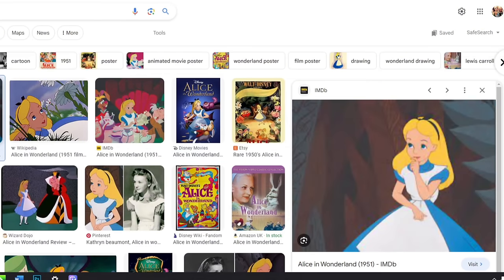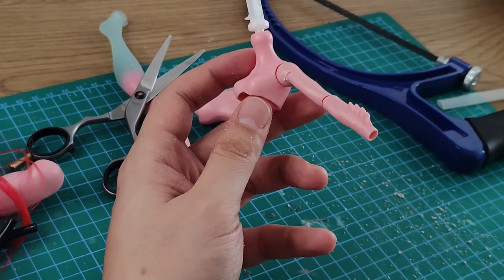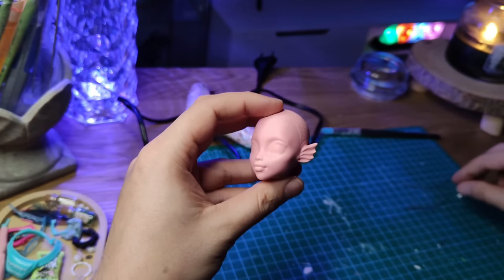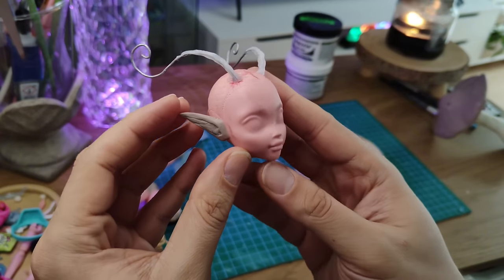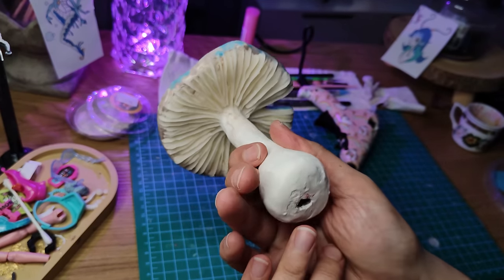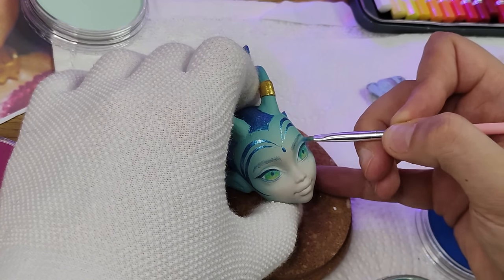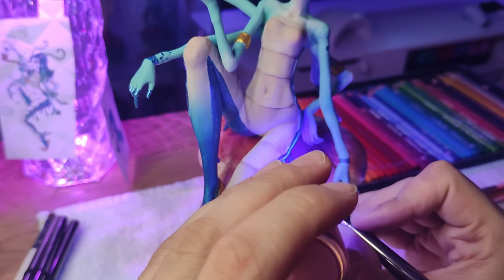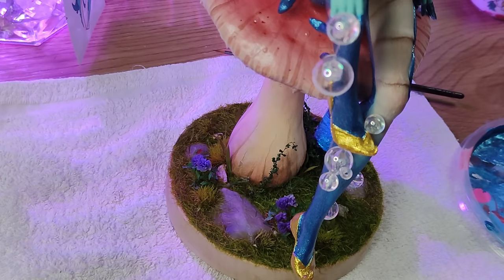Sypha Polymelia! - Custom caterpillar doll • Monster High Repaint in Alice in wonderland style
In today's video, we'll create a doll together based on the classic story of Alice in Wonderland. This timeless tale is filled with iconic characters and character designs. The Mad Hatter, the White Rabbit, and the Red Queen were unforgettable for my childhood. Additionally, Mattel created many dolls based on these characters in the Ever After High series, which wasn't as popular as Monster High. I loved the flower-faced characters, which continue to inspire my doll creations. We can't overlook the influence of the more recent Disney remake from 2010. The design created for this fairy tale, combined with Tim Burton's unique style, is simply perfect, and I love it. That's why I decided to create the character of the Caterpillar, which doesn't have a specific name, but in the newer adaptation, we know it as Absolem. This blue caterpillar with many arms and legs leisurely smokes its hookah while sitting on a mushroom. This is exactly the image I have in my head when imagining this character.

So I hope you will like it and you enjoy this video.

Materials I used in this video:
- Acrylic paint
- Copper wire
- Two-part apoxie clay
- Two-part apoxie sculpt
- Decoupage glue
- Light air dry clay
- Porcelain clay
- Kohinoor soft pastels
- Pearl powder
- Gel Glitter
- 3D decorations for nail art
- Super glue and hot glue
- Gloss varnish
- UV resin
- fake grass
- wood pedestal
- Airbursh b